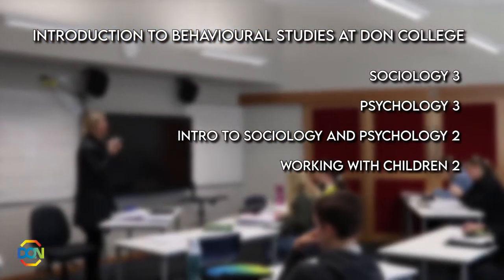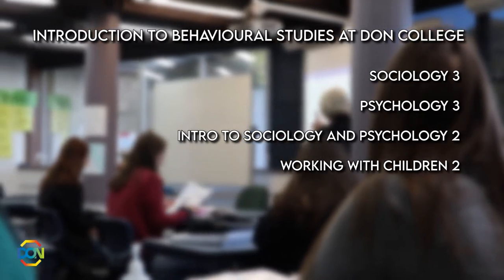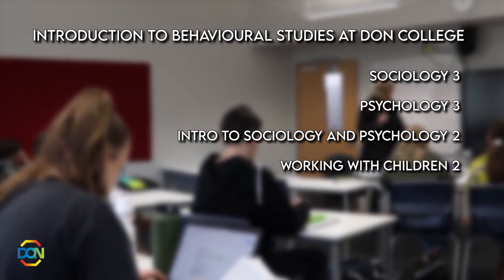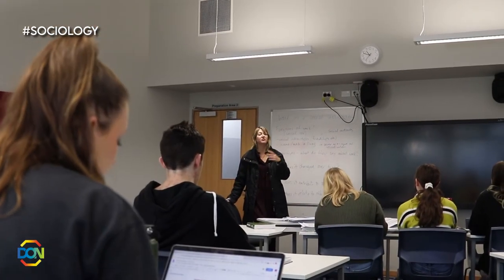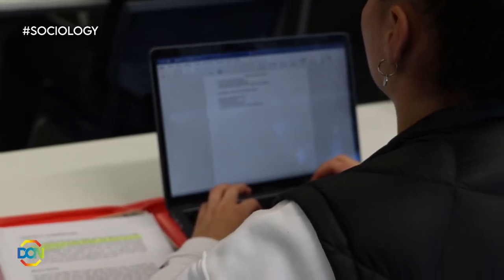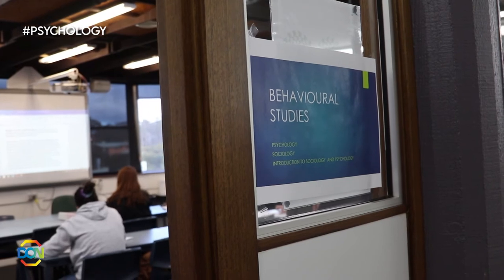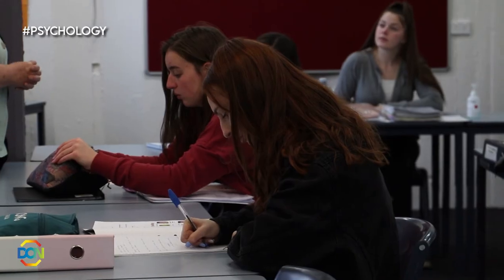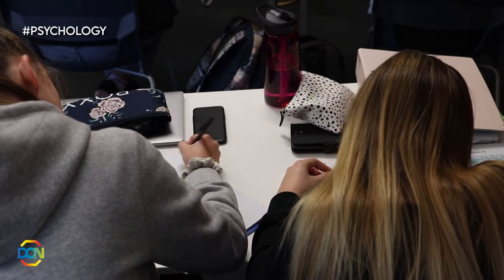Don College - Behavioural Subjects